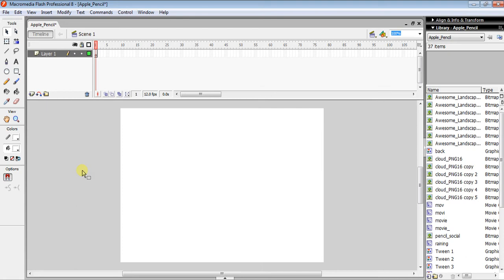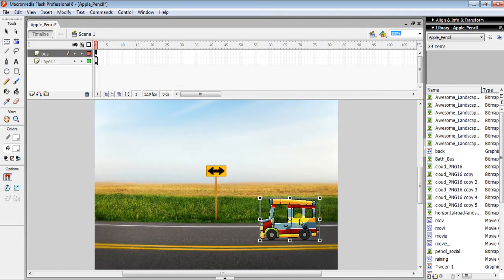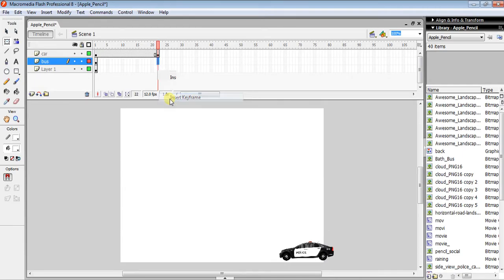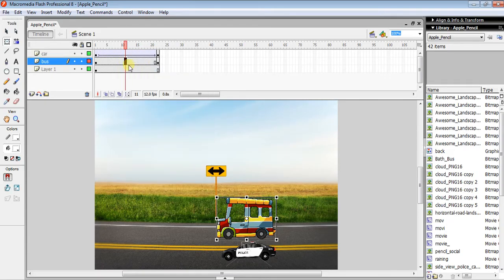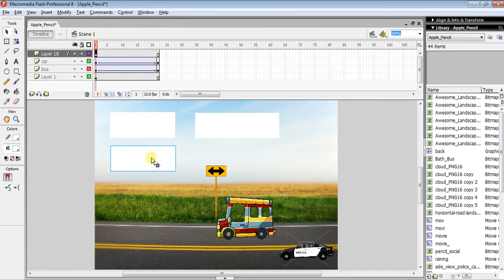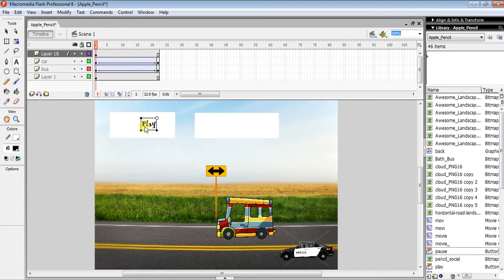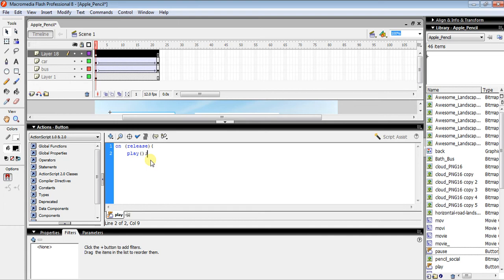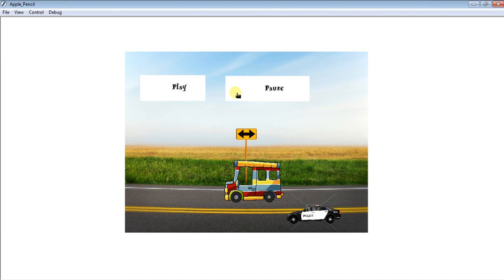How to make bus and car race in Flash with play & pause button | Macromedia Professional 8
Here I'm showing that how you can make race of car and bus in flash with play and pause button to control it using Macromedia Professional 8.